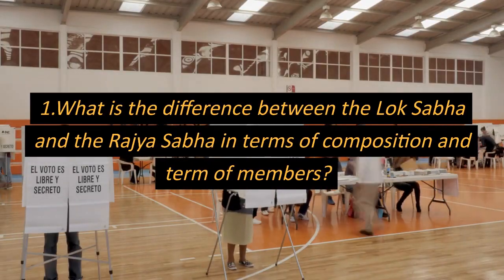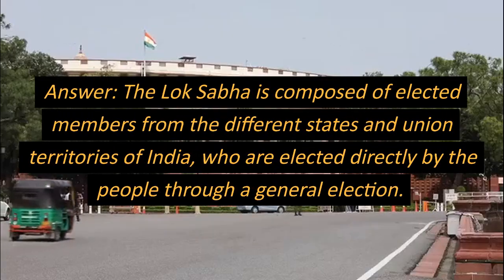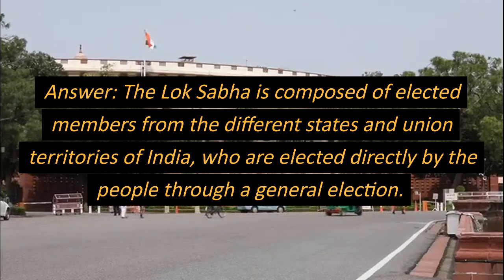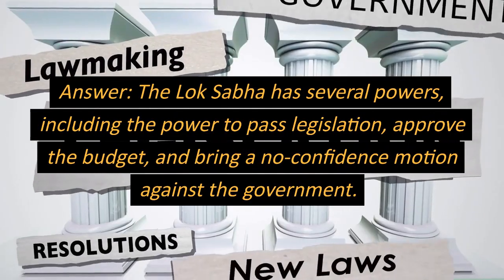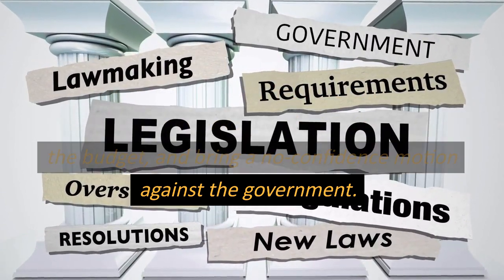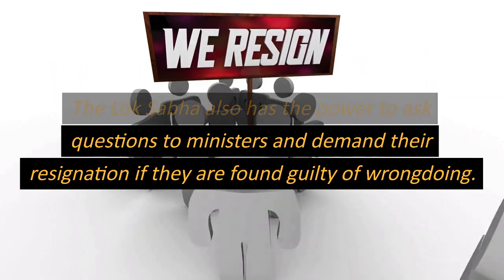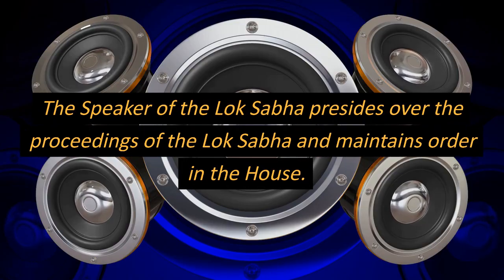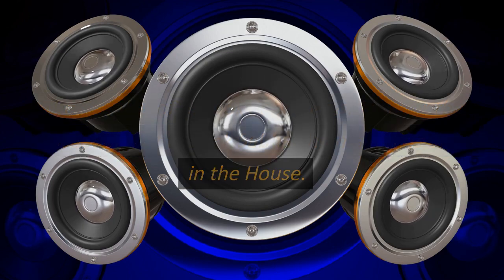Lok Sabha and Rajya Sabha | Top 7 most expected questions with answers | UPSC Preparation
"In this video, we discuss the difference between the Lok Sabha and the Rajya Sabha in terms of their powers and functions as defined by the Indian Constitution. We also explain the process of electing members to the two houses of the Indian Parliament and compare and contrast their powers and functions. Whether you're preparing for the UPSC examination or just looking to learn more about Indian politics, this video provides a comprehensive overview of the Lok Sabha and the Rajya Sabha. Don't miss out on this informative video!"